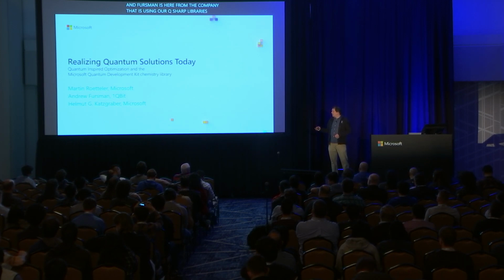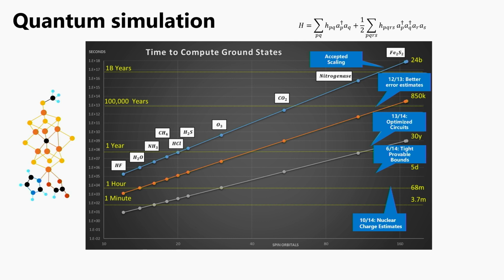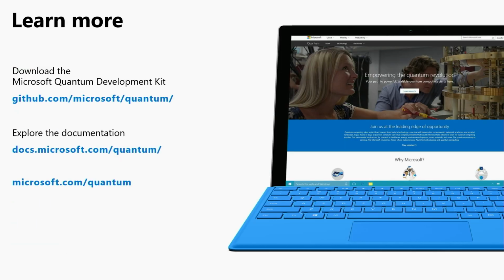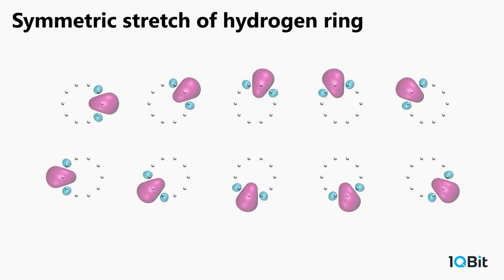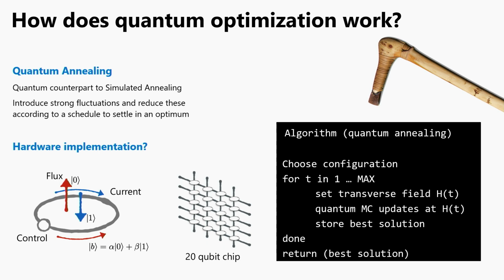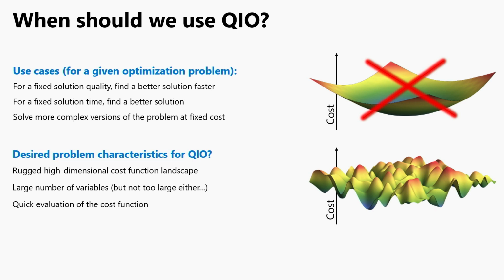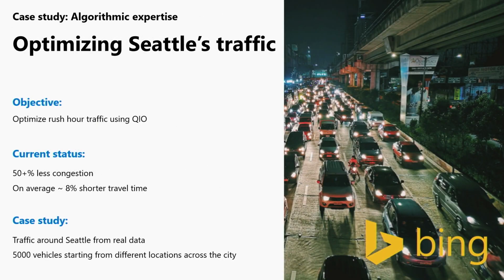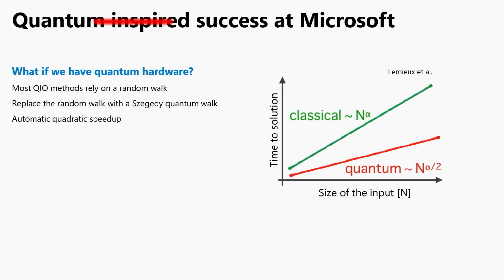Realizing quantum solutions today with Quantum Inspired Optimization and the - BRK2033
Join our partner 1QBit to look at how quantum computing can solve real world problems in Chemistry using Q# and the new quantum libraries.  And join our Quantum Inspired Optimization (QIO) team to learn how our current customers are using applications to find better classical solutions by looking at their quantum counterpart.